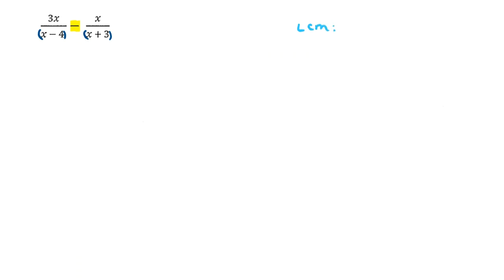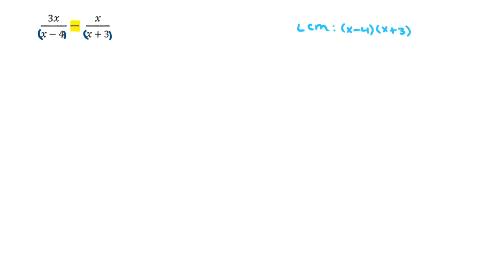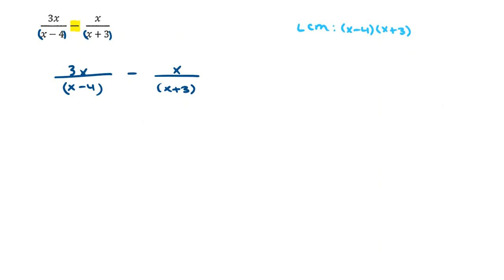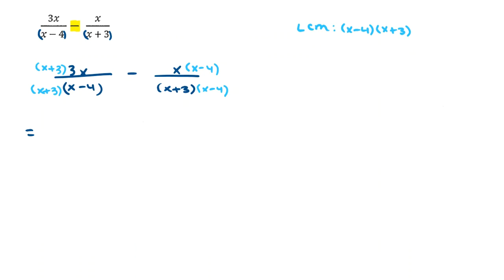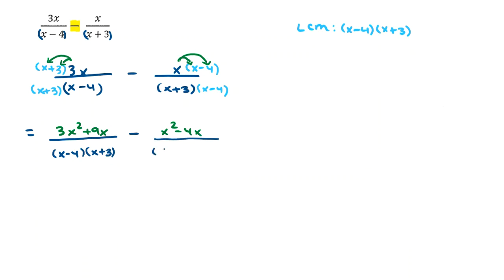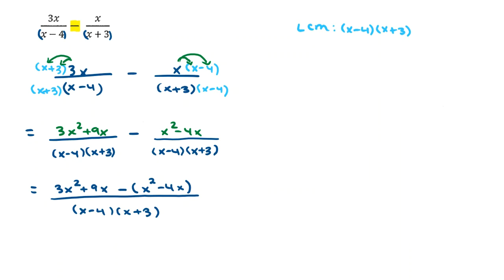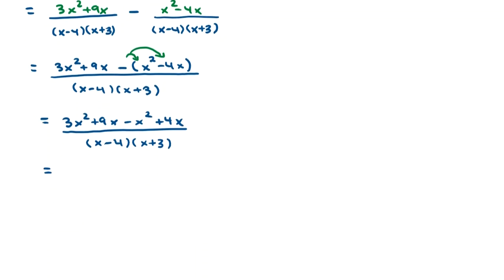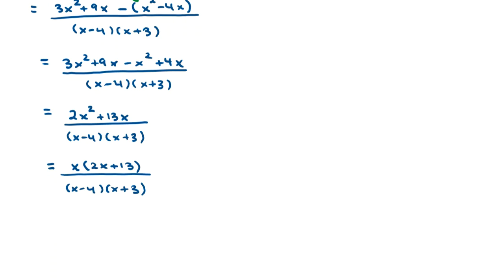Combining Rational Expressions Using the LCM Method (video 1)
In this video I show how to subtract two rational expressions that do NOT have a common denominator at first. The Least Common Multiple (LCM) is used to do so.